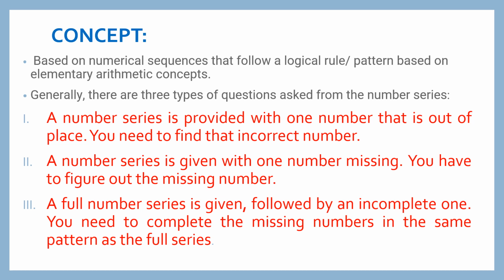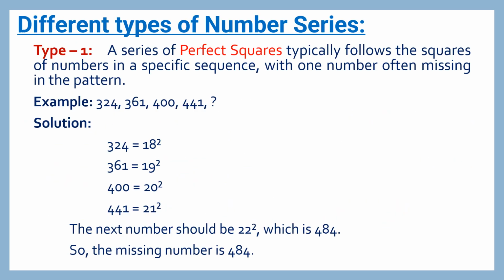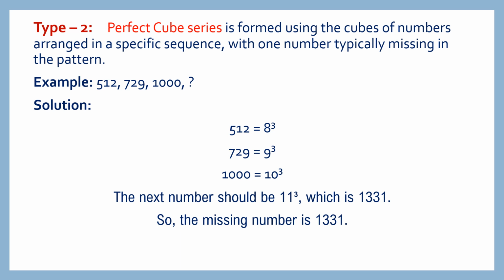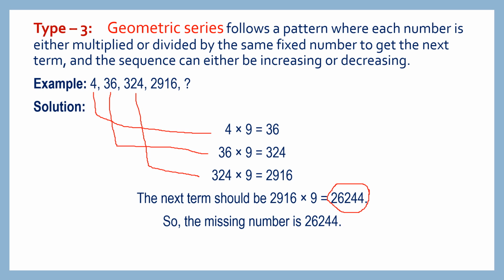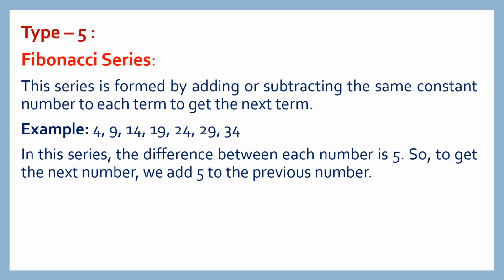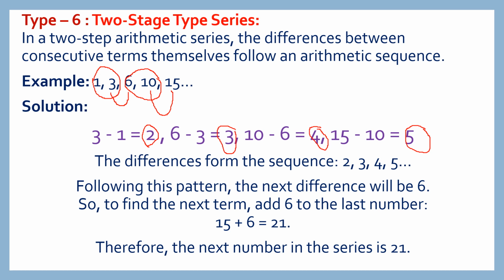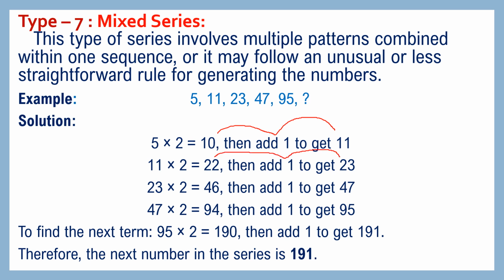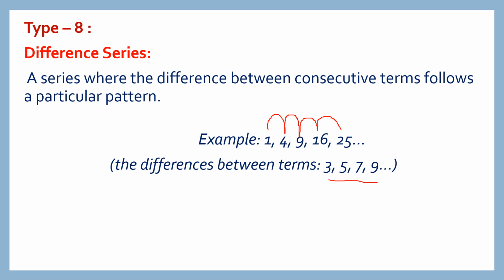Number Series Tricks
In this video, we'll dive deep into the world of number series, covering key concepts, patterns, and tricks to help you solve number series questions with ease. Whether you're preparing for competitive exams, entrance tests, or just looking to improve your aptitude skills, this video is packed with useful insights and practice problems.

Join us as we explore various types of number series, including arithmetic, geometric, and more complex patterns. By the end of this video, you'll have the confidence to tackle any number series question that comes your way!

In this video, you’ll discover:

1.The most common number series patterns
2.Easy-to-follow methods for solving tricky problems
3.Handy tips and shortcuts to save time